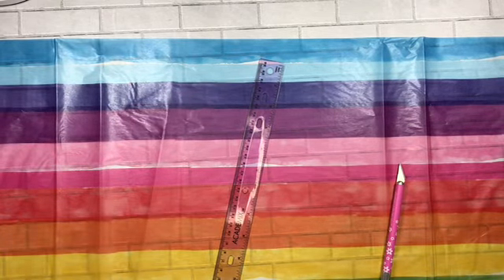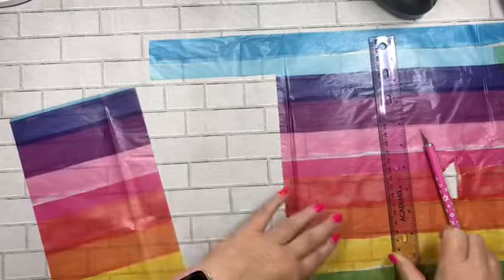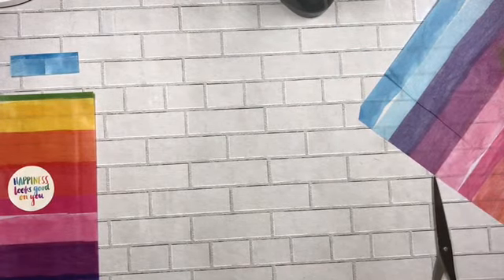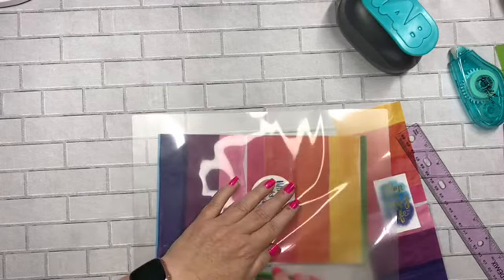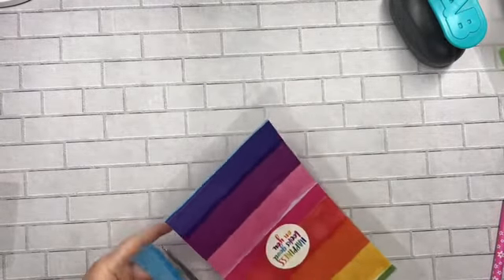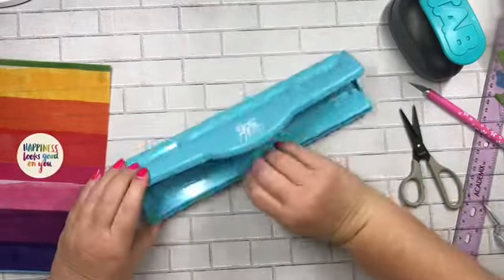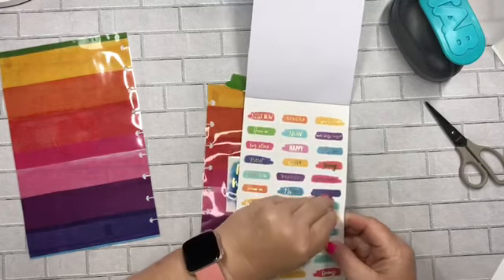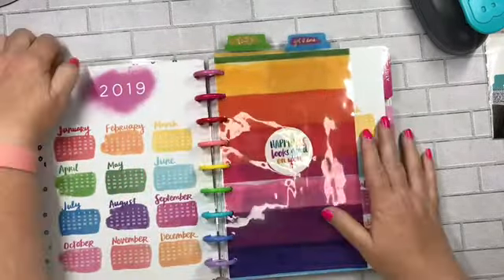Be Happy Box Dashboard/Bookmark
I thought I was in the twilight zone filming this! My batter died and then my phone ran out of storage! Real life planner babe issues 😂